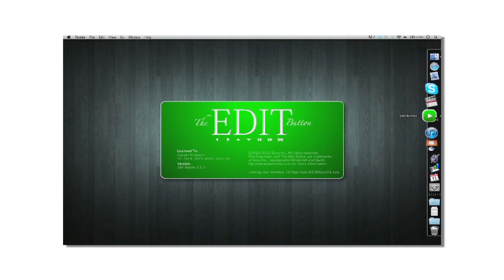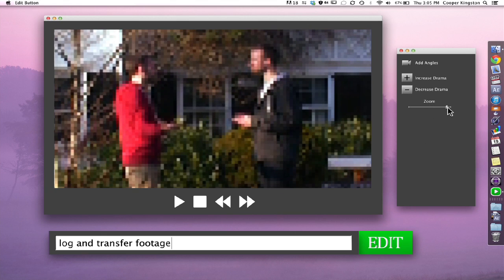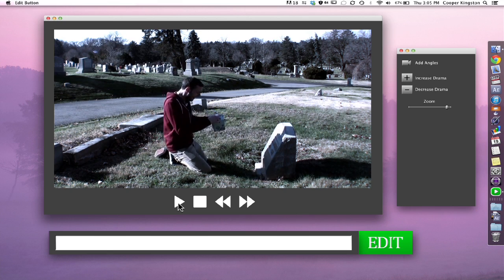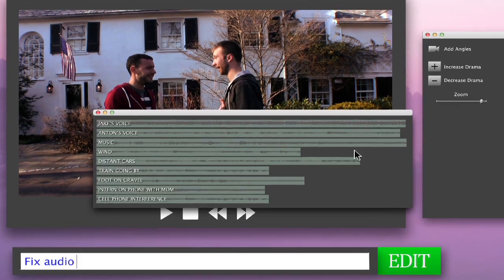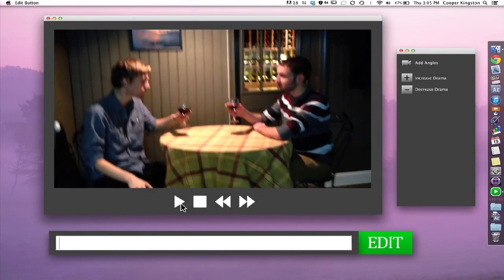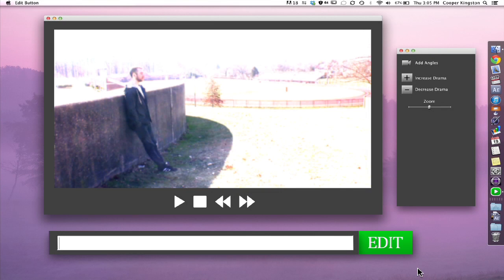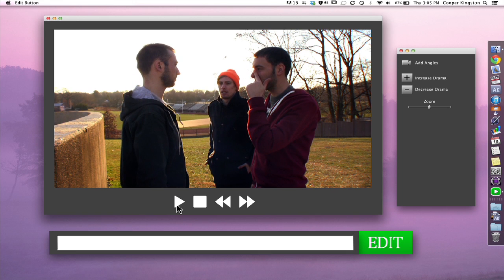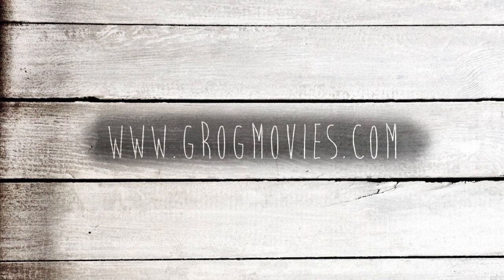Video Tutorial: The Edit Button (2.0)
The #1 editing software platform is back. Revamped for Mac OS X 10.9, Cooper Kingston is here to teach you some of the new features for the Edit Button version 2.0.